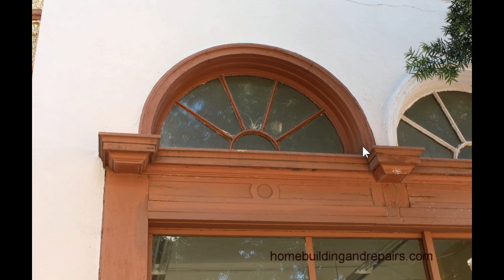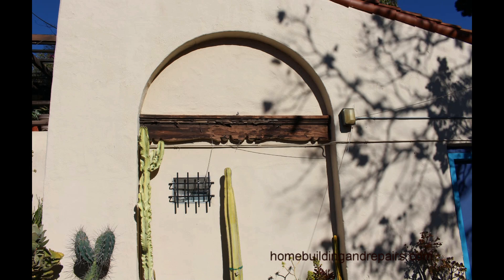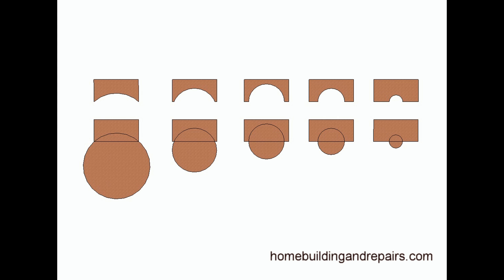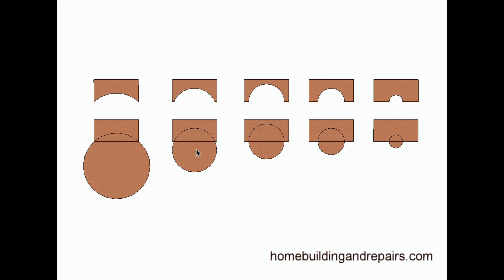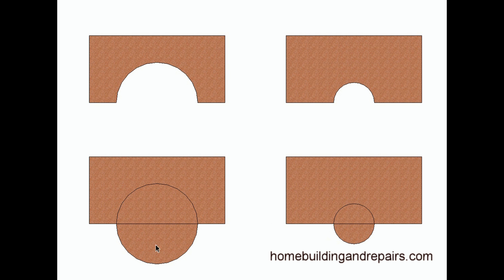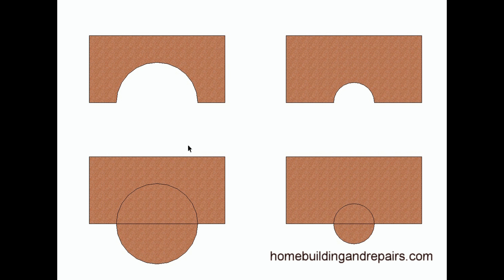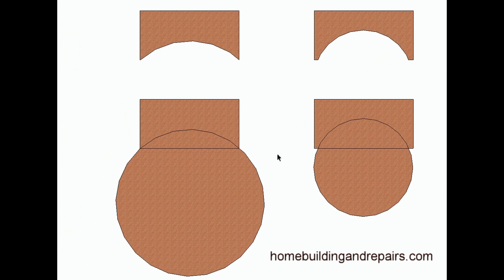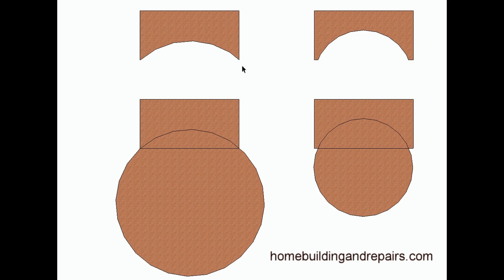How To Create Different Circular Arch Shapes – Home Building Tips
Click on this link to learn more about arches, house framing and building repairs. Here's a question you might be asking yourself, how in the heck do they figure out how to create a variety of different circular arch shapes. It's done by moving circles around and by changing the size of the circles themselves.